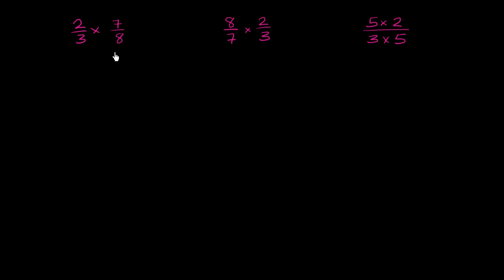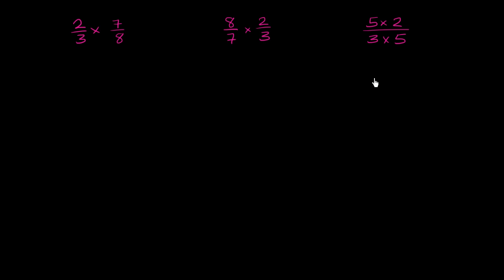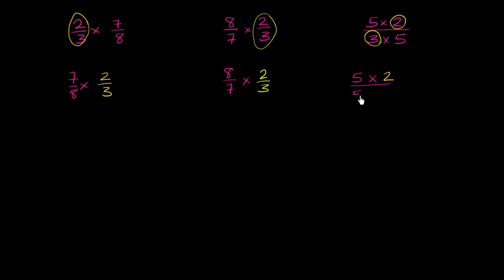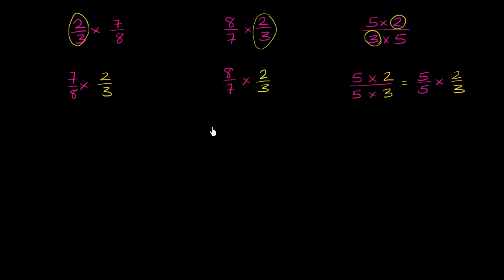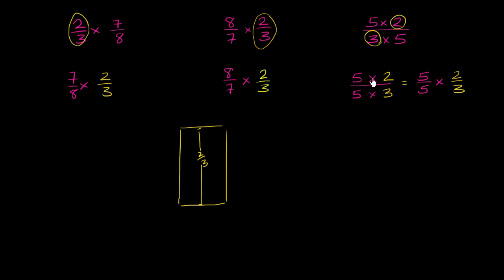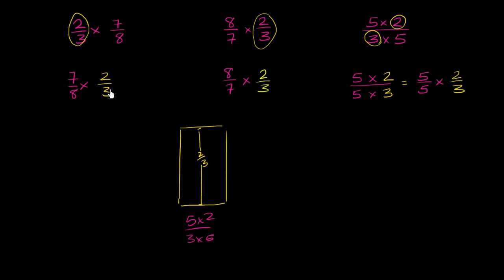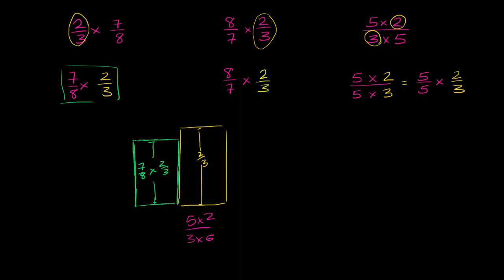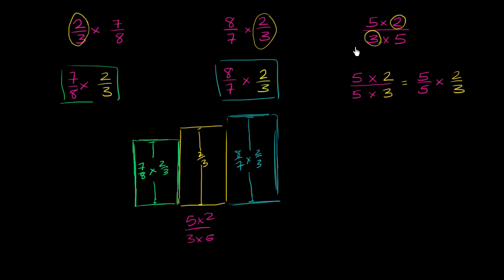Seeing multiplication as scaling with fractions | Pre-Algebra | Khan Academy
Learn how to compare the following expressions by thinking about multiplication as scaling: 2/3 x 7/8, 8/7 x 2/3, and (5x2)/(3x5)